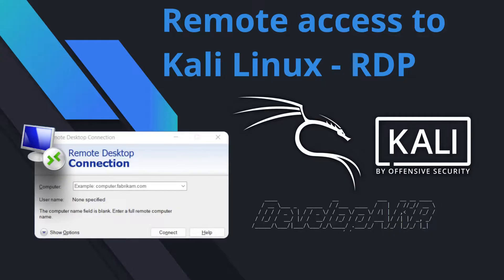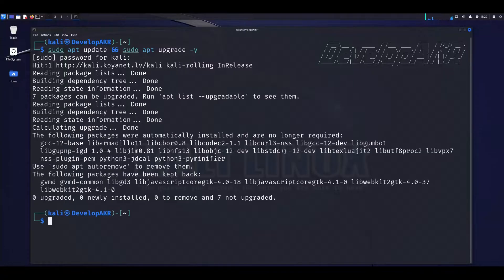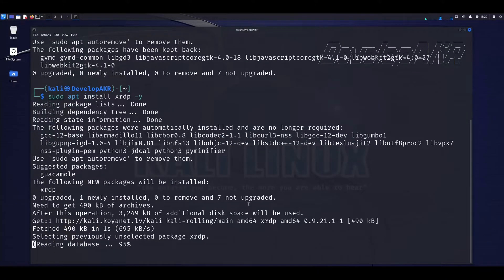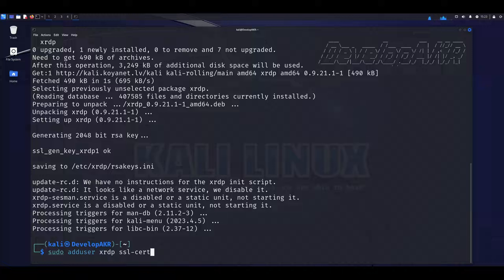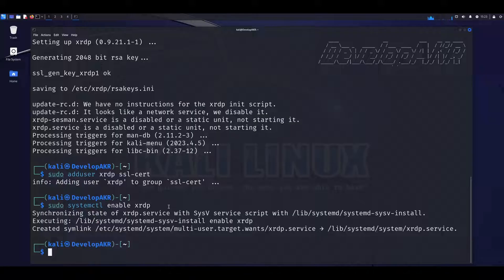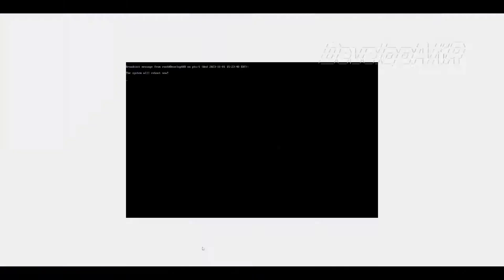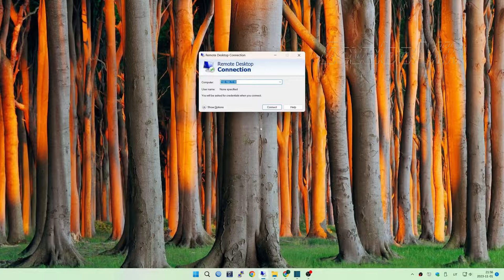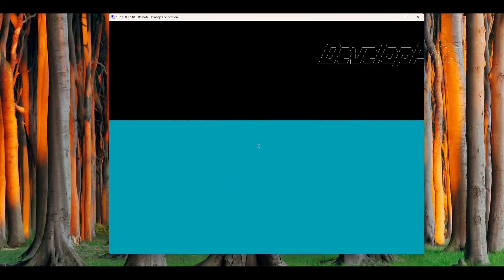How to Setup Remote Desktop in Kali Linux Using XRDP (Windows Remote Desktop Connection)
How To Establish Remote Access To Kali Linux
In this video, I show how you can remotely control the Linux operating system using Windows Remote Desktop Connection.
Commands:
sudo apt update && sudo apt upgrade -y
sudo apt install xrdp -y
sudo adduser xrdp ssl-cert
sudo systemctl enable xrdp
sudo reboot